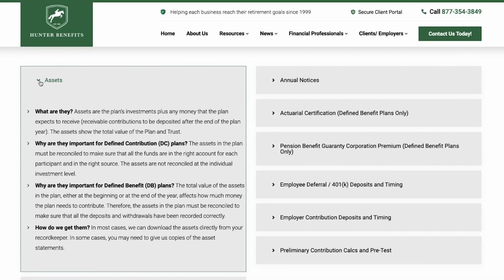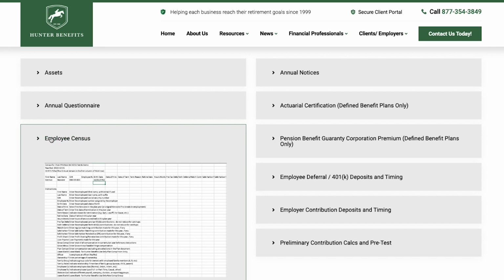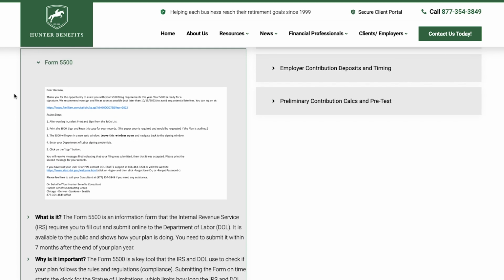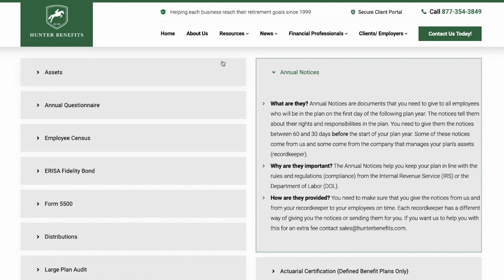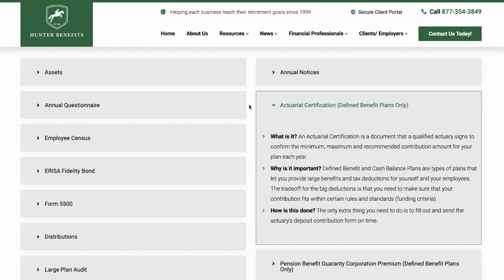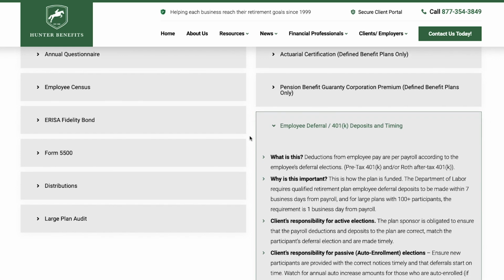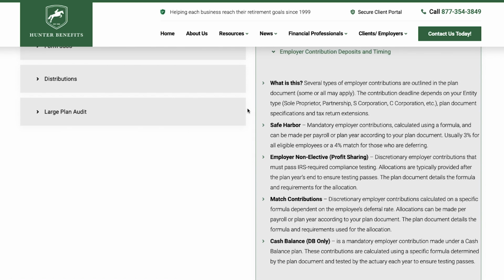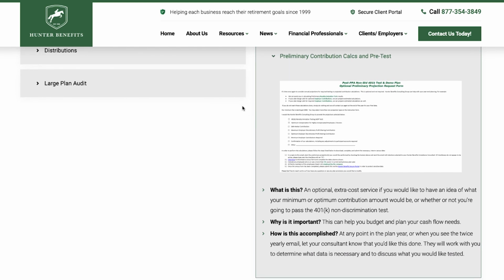How To Maintain A Healthy 401(k) Plan | Checklist guide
Christopher & Katherine’s latest installment of “401(k) Help”. Christopher discusses everything a plan sponsor needs to do annually to maintain a healthy 401(k) plan.

Time Stamps
0:17 - Assets
0:30 - Annual Questionnaire
1:03 - Employee Census
1:35 - ERISA Fidelity Bond
2:11 - Form 5500
3:03 - Large Plan Audit
3:48 - Annual Notices
4:42 - Actuarial Certification
5:18 - PBGC
6:08 - Employee Deferral
6:56 - Employer Contribution
8:24 - Preliminary Contribution Calcs and pre-test

Check out our tax credit calculator to see how much you can save!